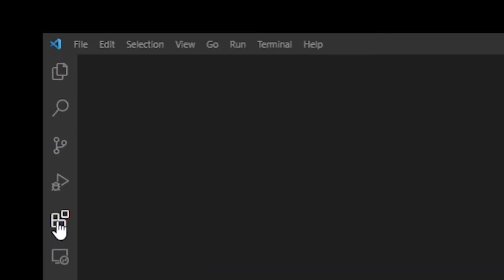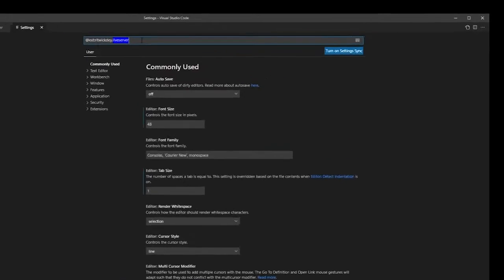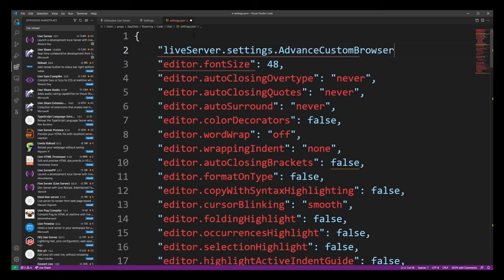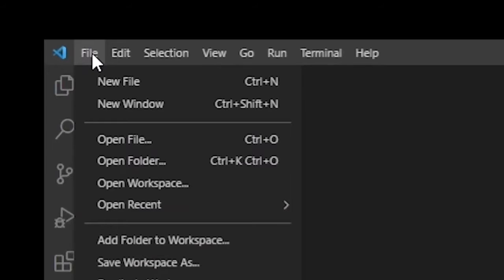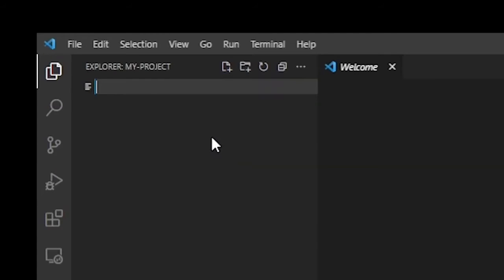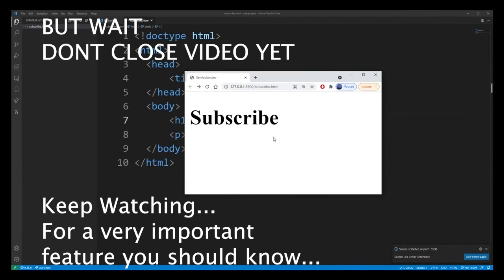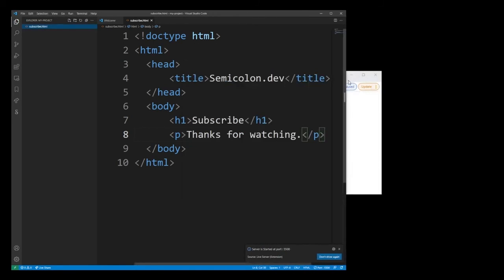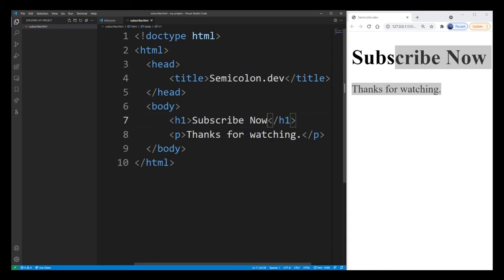How To Run HTML In VSCode On Localhost (Run HTML In Visual Studio Code With LiveServer)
In this tutorial we'll go over the steps required to run HTML in VSCode (visual studio code) via chrome, firefox or safari on local host. VS Code has an extension called liveserver (live server) that will allow you to run your HTML code as an app, from localhost address, instead of just opening html file in browser.

Relevant keywords: run html in vscode,run html in vs code,run html in visual studio,how to run html in vscode,how to run html in visual studio code,vscode run html,vs code run html,vscode liveserver,how to use vscode liveserver extension,vscode live server,how to run html on localhost in vscode,how to run html on localhost in visual studio code

Timestamps:
00:00 how to run html in vscode
00:11 install vscode liveserver extension
00:17 how to access liveserver settings
00:28 how to open settings.json file in vscode
00:52 liveserver settings advancecustombrowsercmdline chrome firefox safari
01:02 how to open project in vscode
01:22 creating html file to run in vscode
01:38 open html file with liveserver in visual studio code
02:00 hot reload in vscode when running an html file (vs code hot reload)